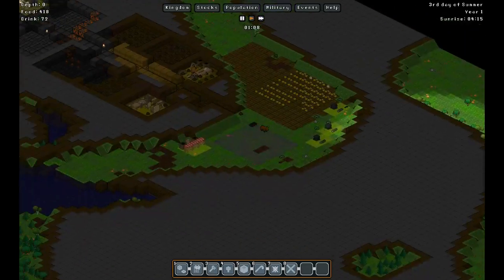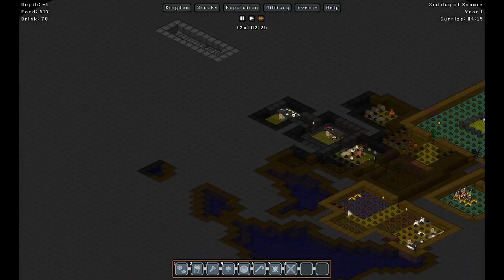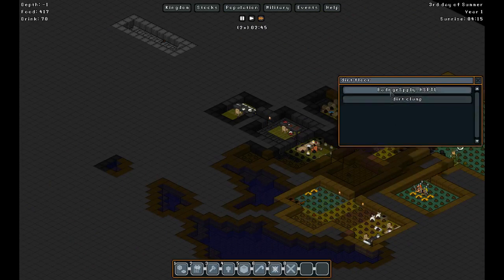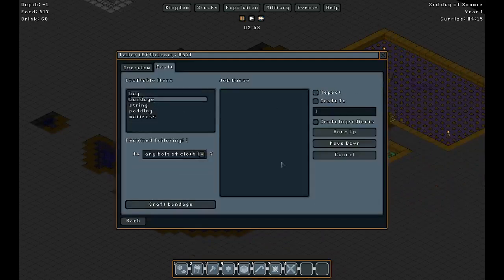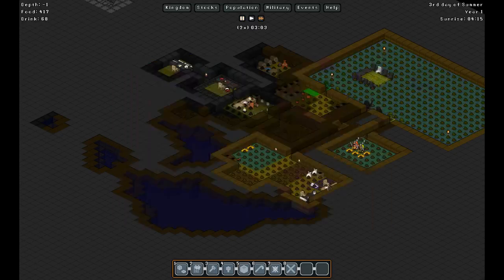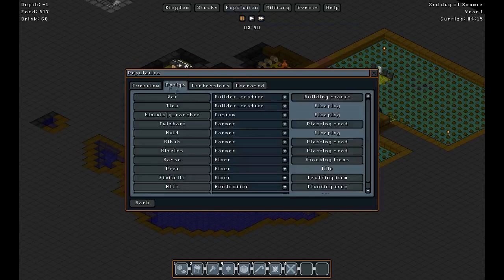Introduction to Gnomoria - A Tutorial (08): Recovery_a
The thing about building a fledgling colony - both IRL and in-game - is that you have so few resources that a significant blow or tragedy can often be fatal. But the further out you get from that beginning state of total-weakness, the more resilient you can be.

Right now, I'd say I'm not in a truly dire situation or anything - I definitely can recover. But I *need* to recover and start pulling up from here before winter hits. Let's see how I manage. . . .or don't . . . as the case may be.

-AHMAD

PS: Part a and Part b are of the same run, sorry for the unfortunate break.